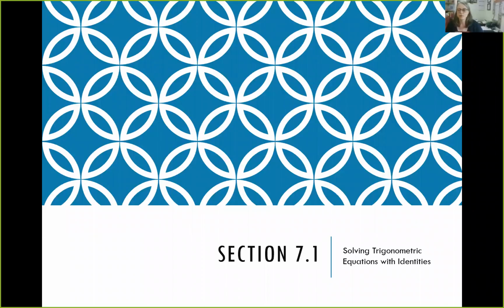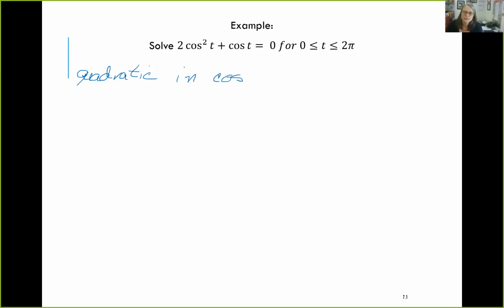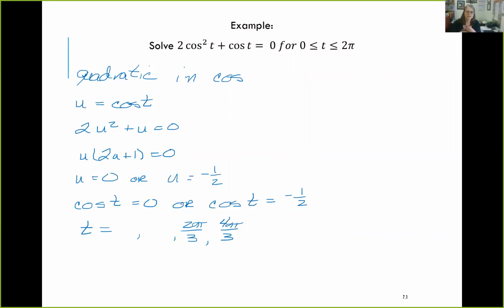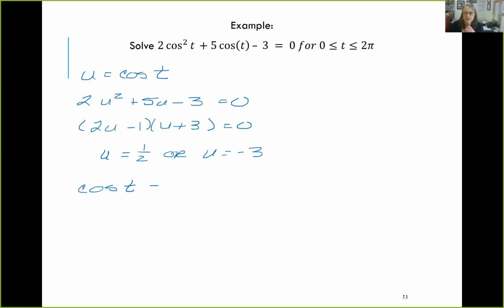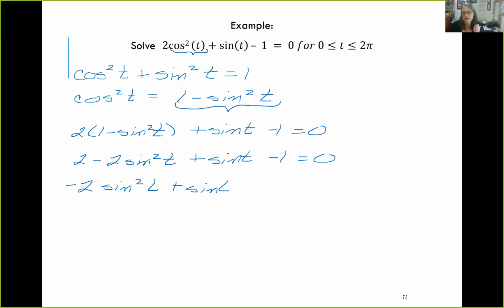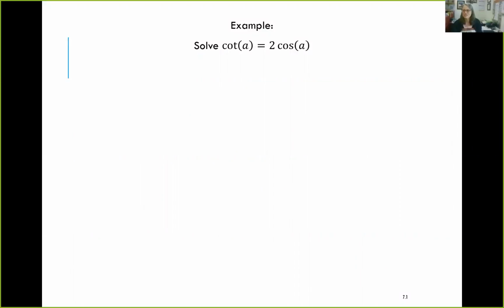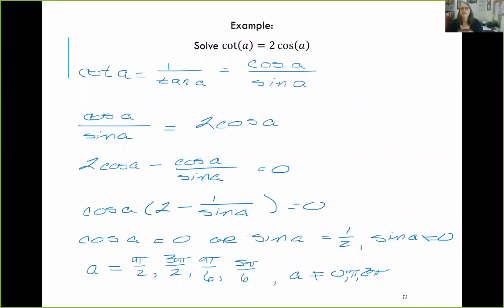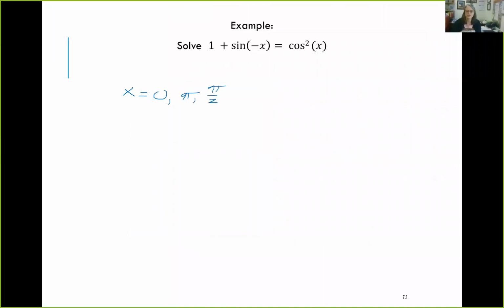MTH112 Section 7.1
Solving trigonometric equations with identities